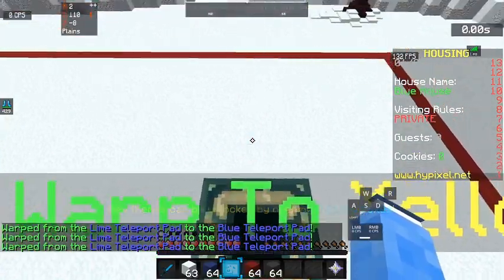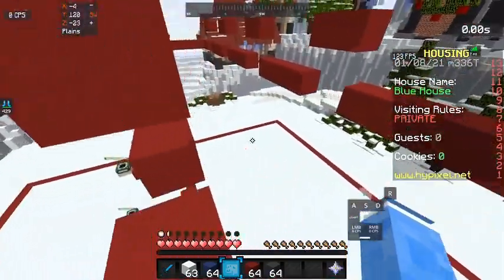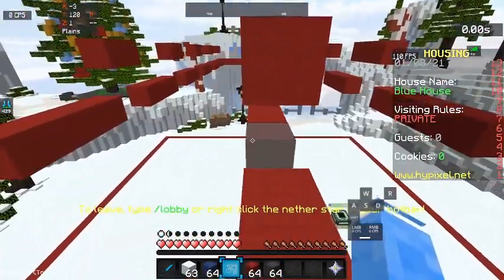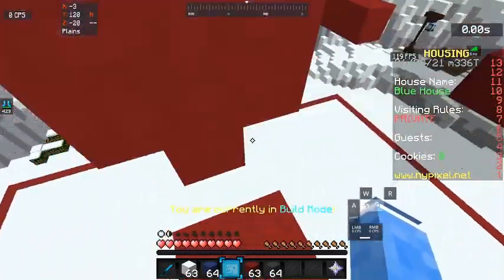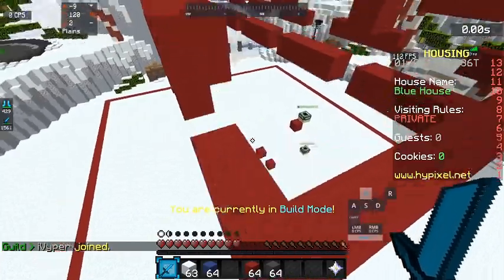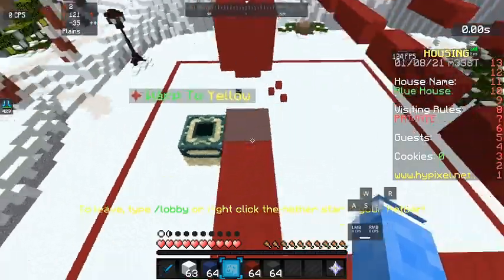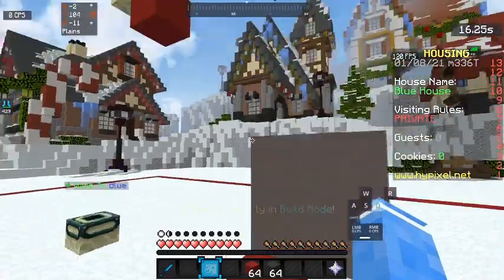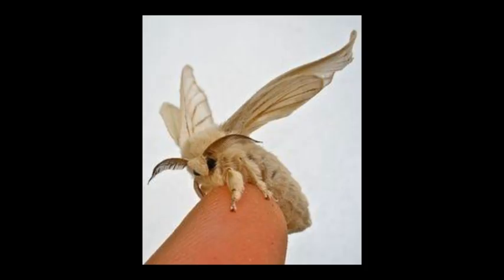How to do Neos consistently in Minecraft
Hope you found this helpful, sorry about the mic quality, its worse the louder your volume is. I messed up some settings, will be fixed in the next vid :)

if you have any video suggestions put them in the comments

Im very new to YouTube so any constructive criticism is welcome

(also subs they are very welcome)